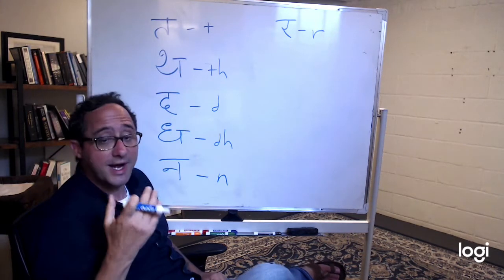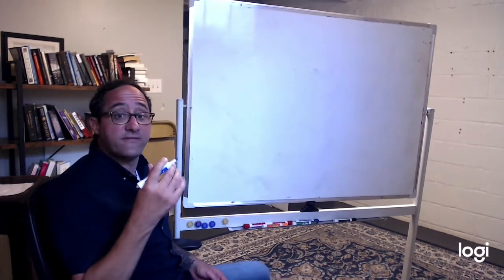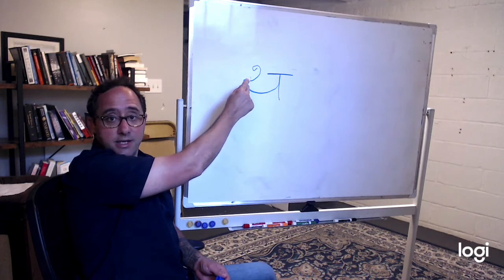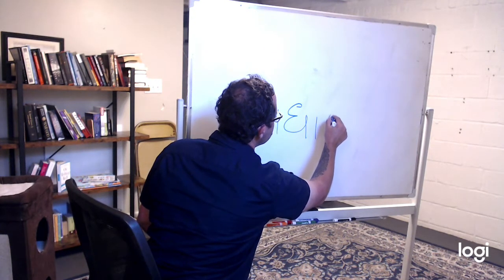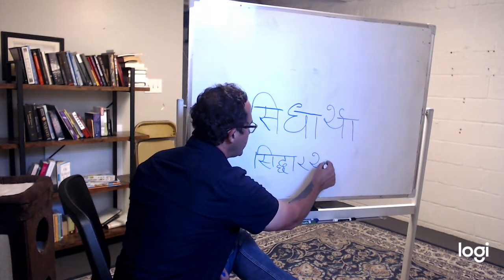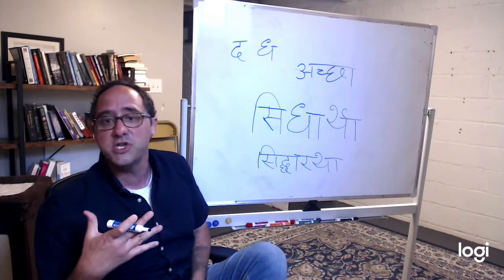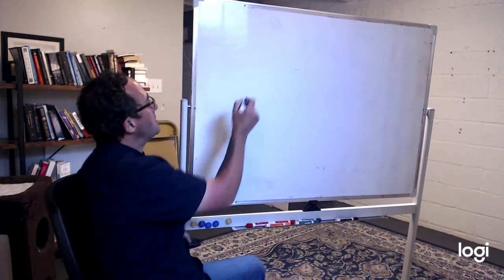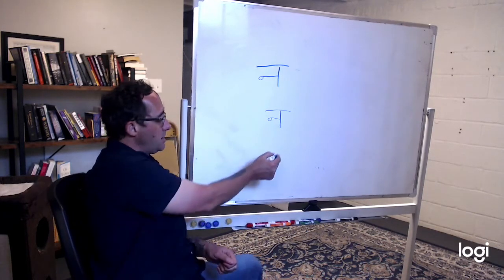Hindi Consanants- video 6- Dental Consonants- Learn Hindi Script (Devanagari)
Today we're learning the dental consonants: त, थ, द, ध, र, and न-- that's t, th, d, dh, r, and n.